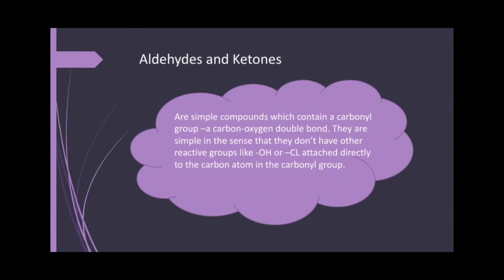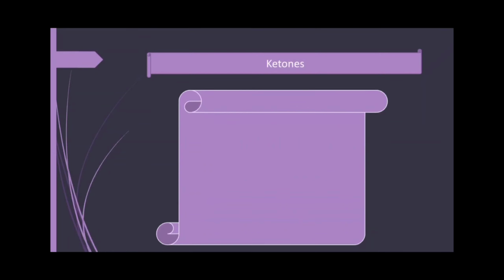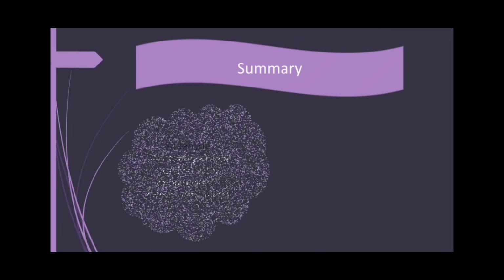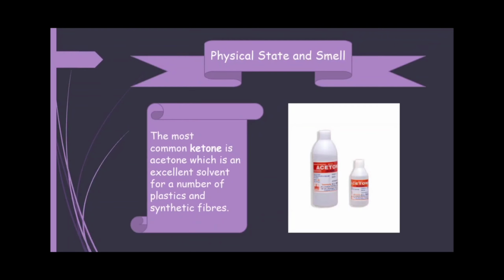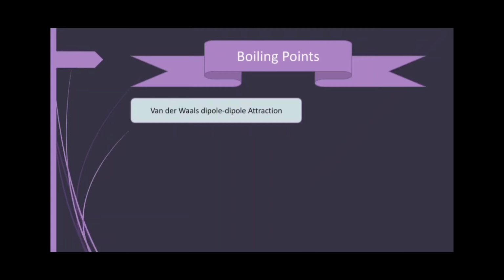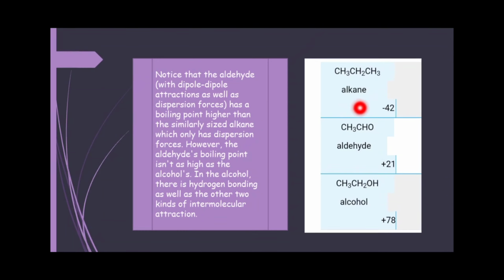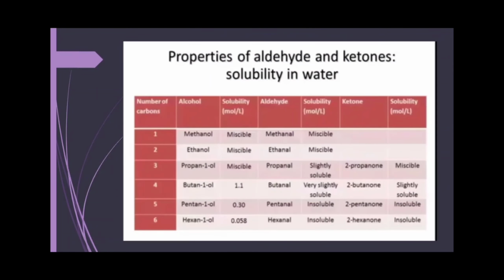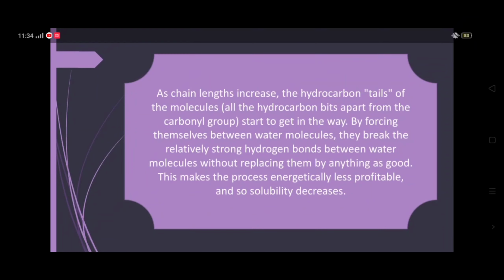6.4 Physical Properties of Aldehydes and Ketones